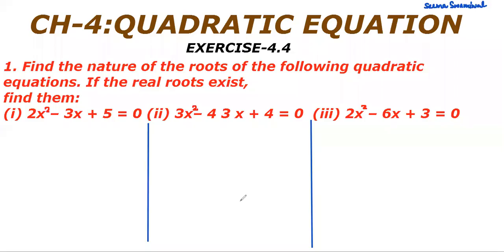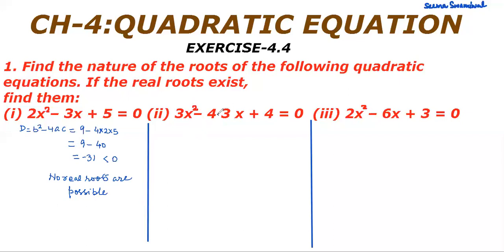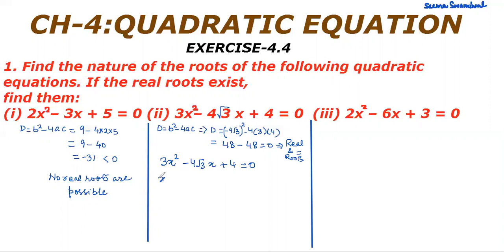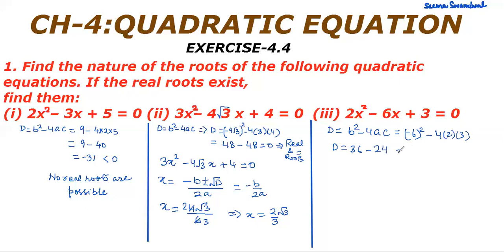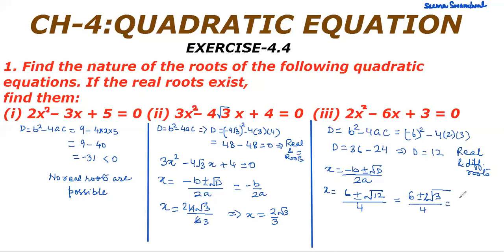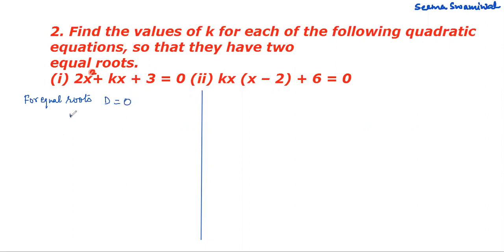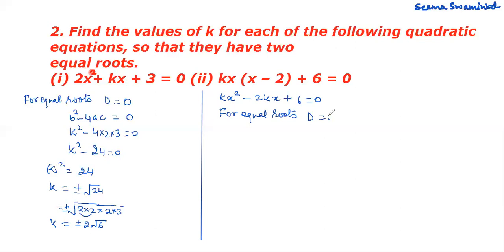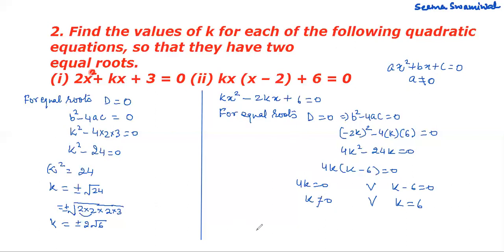CH-4: QUADRATIC EQUATIONS| EX 4.4| APPLICATION OF DISCRIMINANT FOR FINDING THE VALUE OF x AND k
CBSE| NCERT| CLASS 10TH MATHEMATICS|CH-4| QUADRATIC EQUATIONS| EX 4.4| APPLICATION OF DISCRIMINANT FOR FINDING THE VALUE OF x AND k